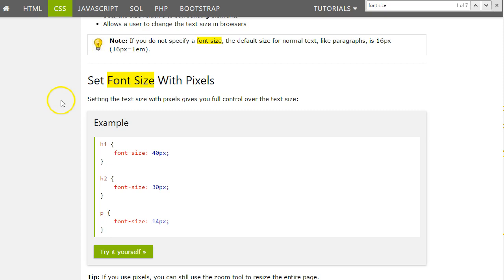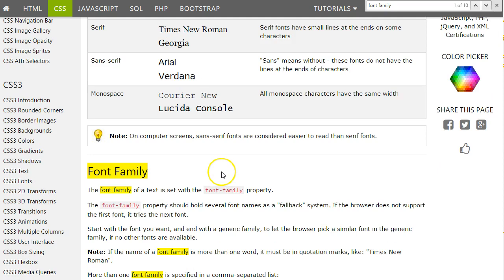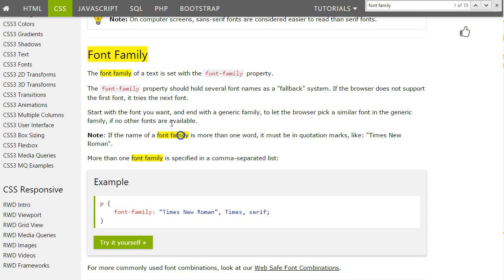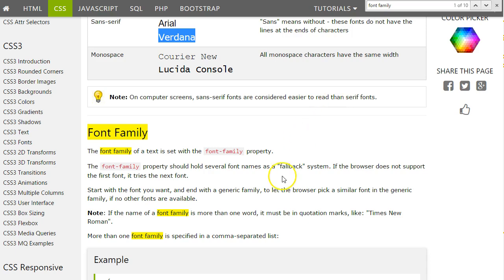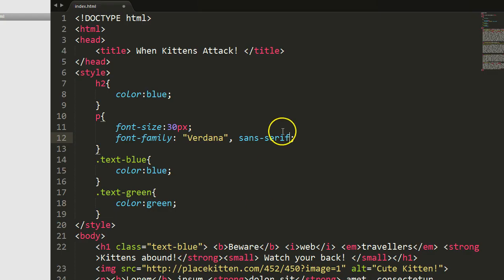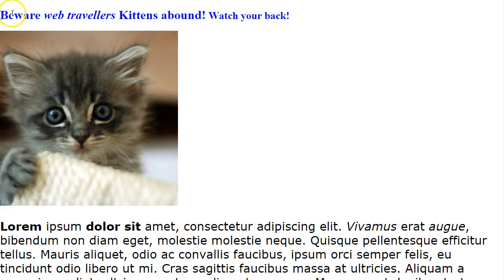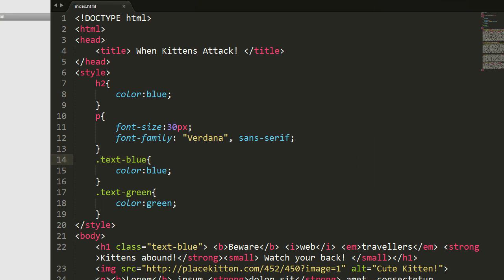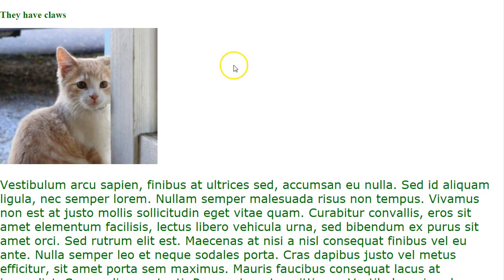How to Build a website: How to use the CSS Font-Family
Learn how to build a website Episode 21: We'll be covering how to use different font families in CSS. This is great for when you want to use different fonts on your website.